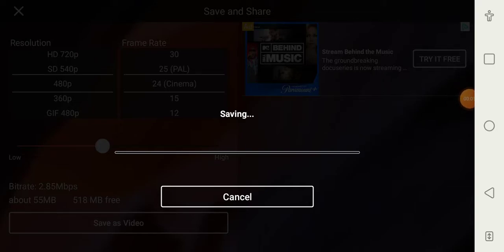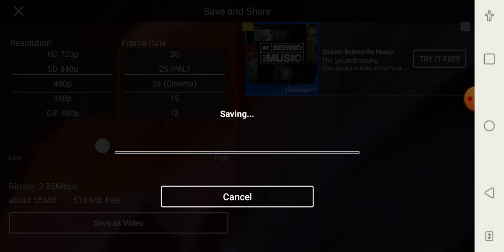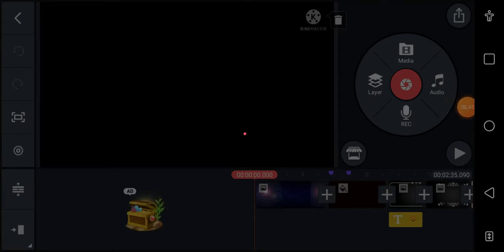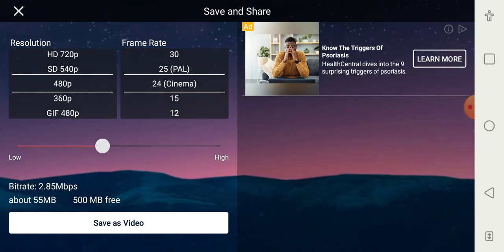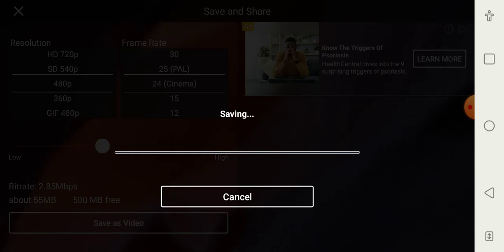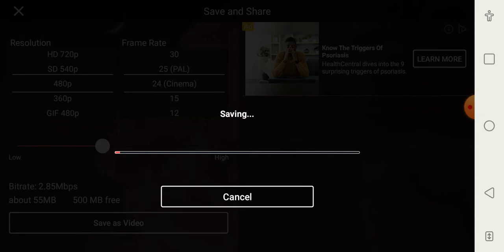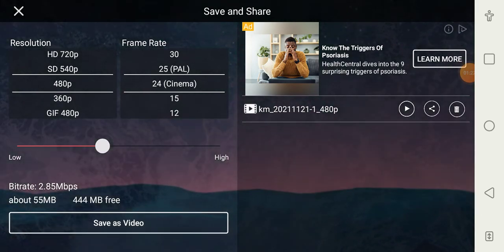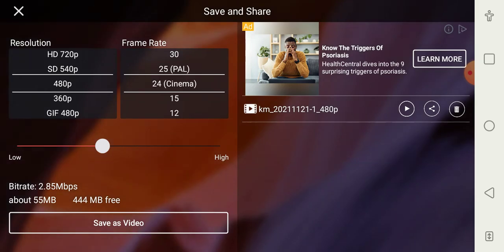The Internet Arc Error.